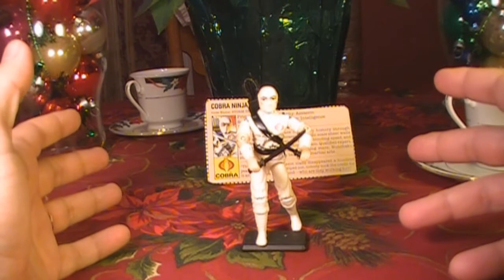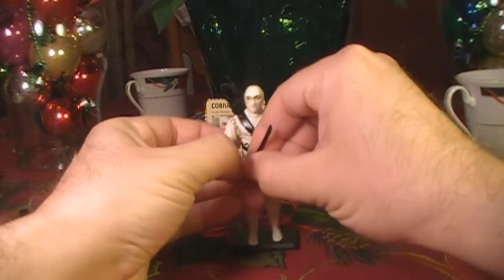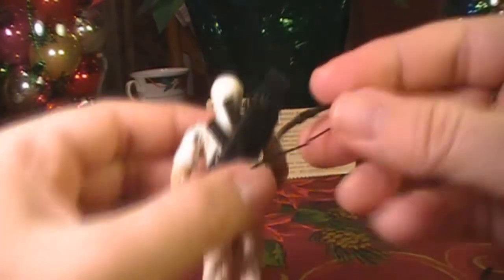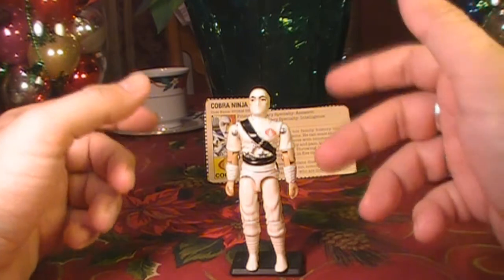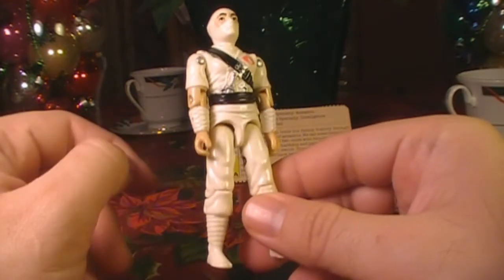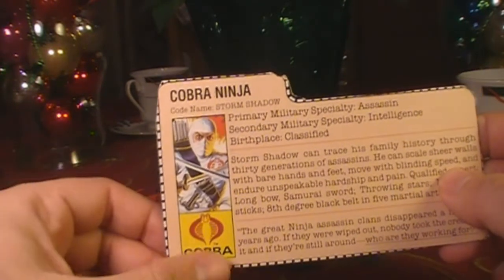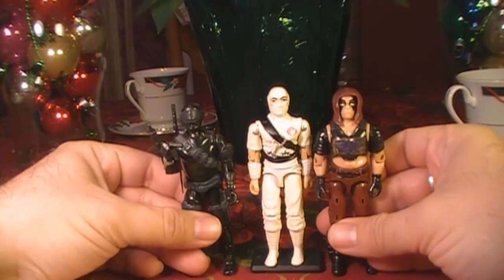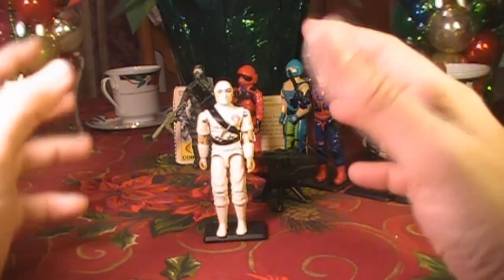HCC788 - 1984 STORM SHADOW Cobra Ninja - G. I. Joe toy review! HD S01E40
Sources and Information:
Storm Shadow on Yojoe.com: